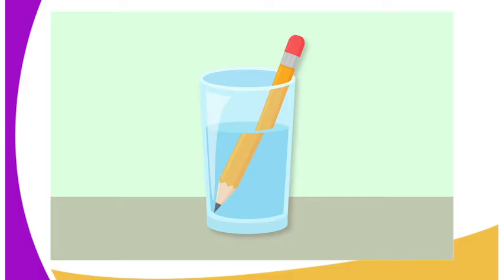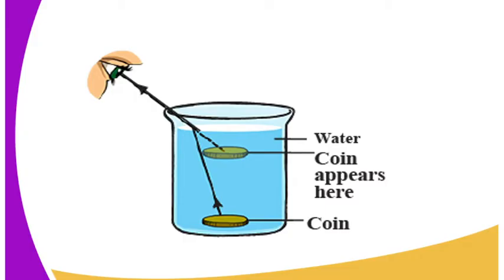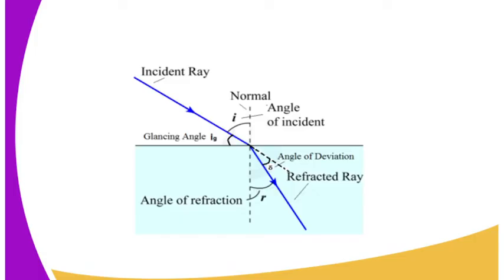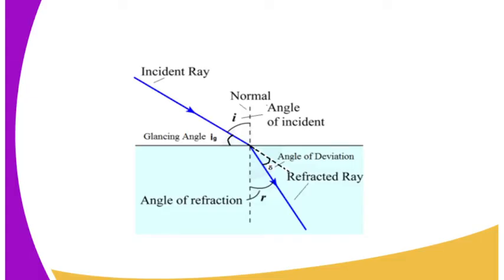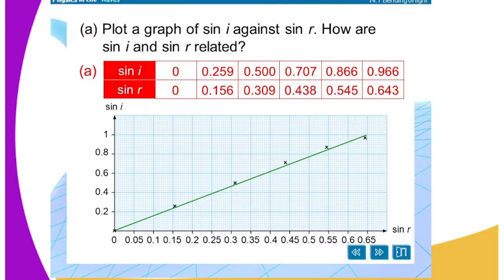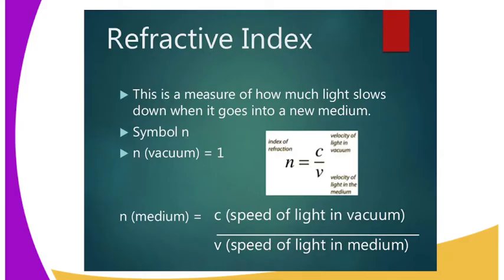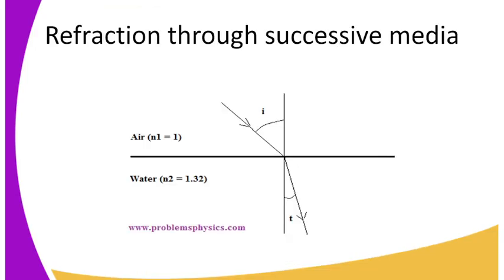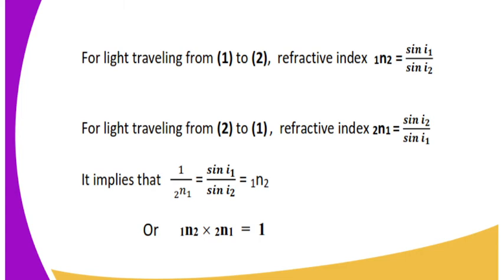FORM 3 PHYSICS LESSON 28 REFRACTION OF LIGHT